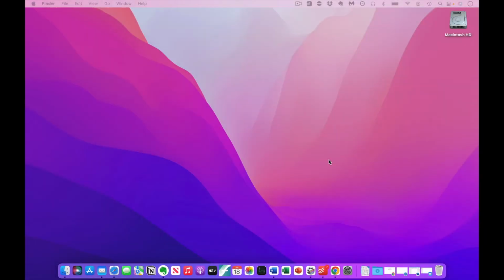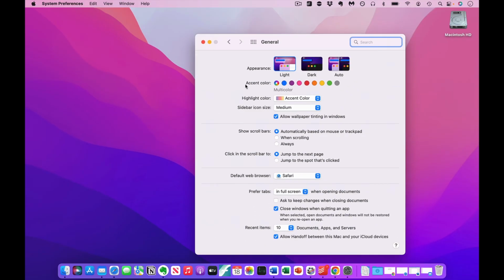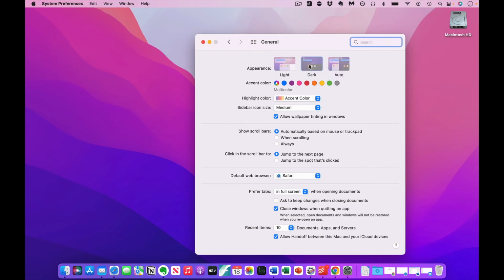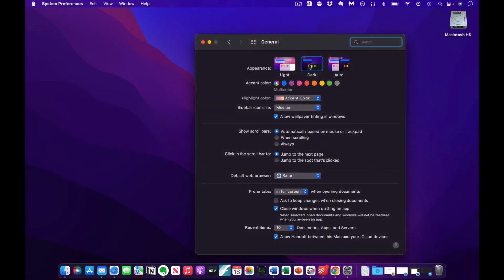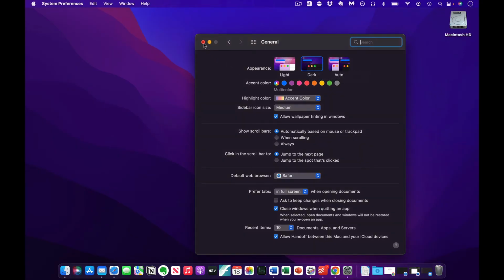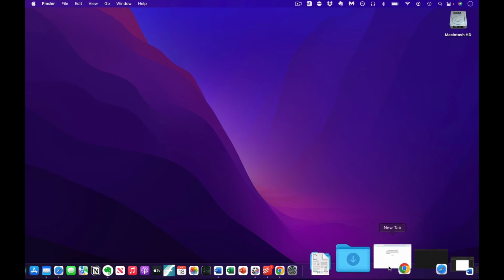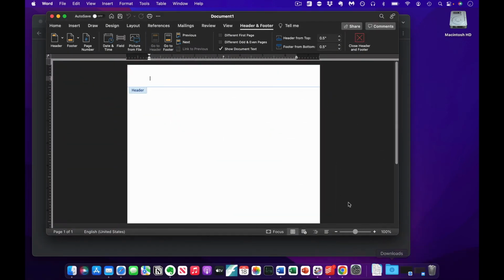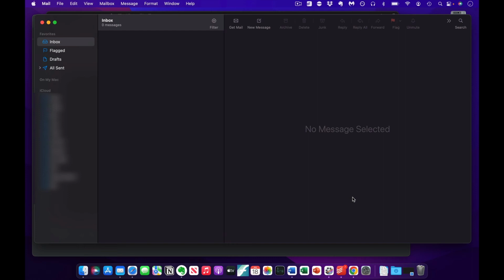How to Make Mac Dark Mode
This video will show you how to use Dark Mode on MacOS X.